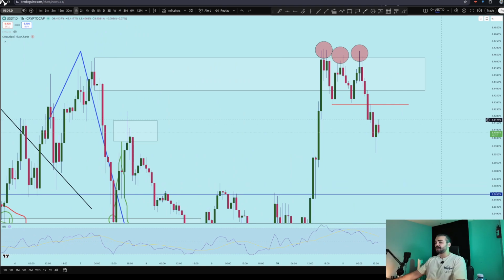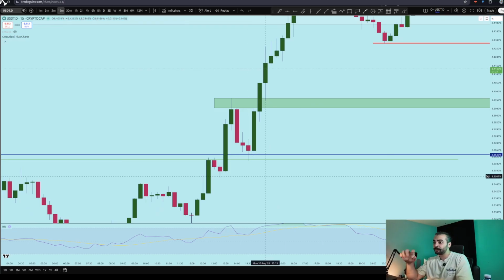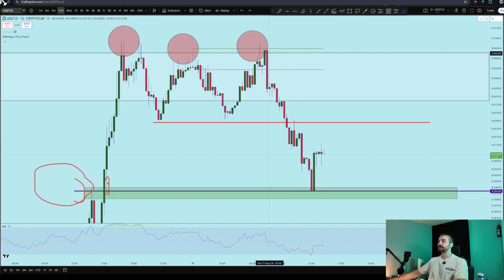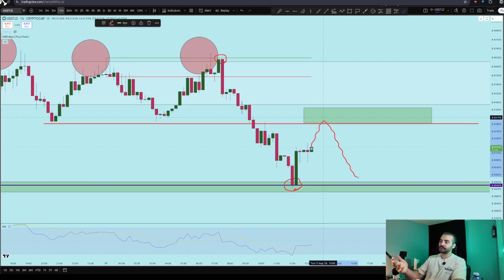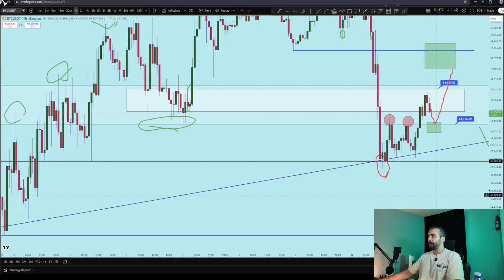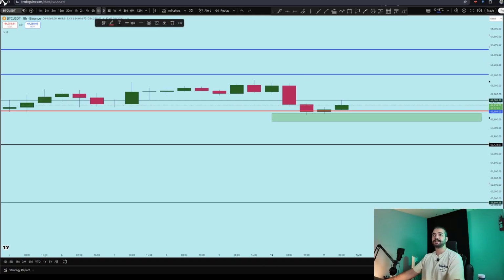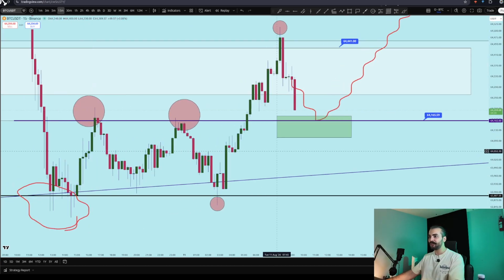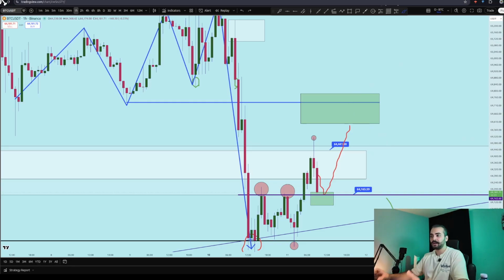MAJOR MARKET UPDATE AUG 11th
By the end of this you will know the direction of the market and how to trade the short term on Bitcoin and the rest of the majors. Tether dominance first, as always.